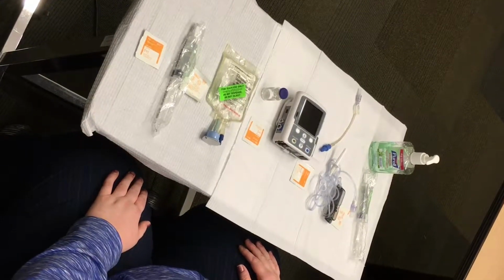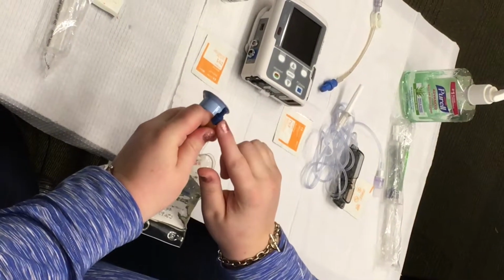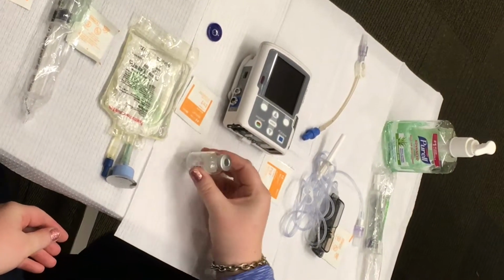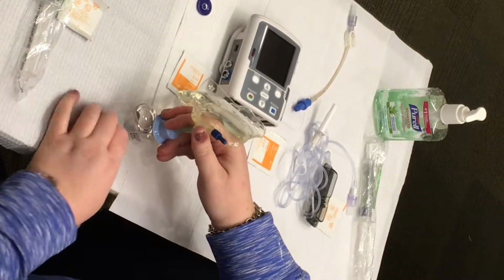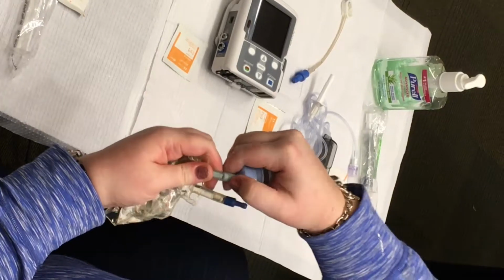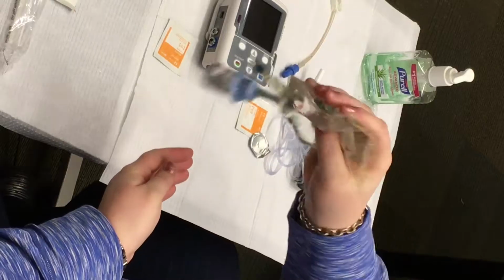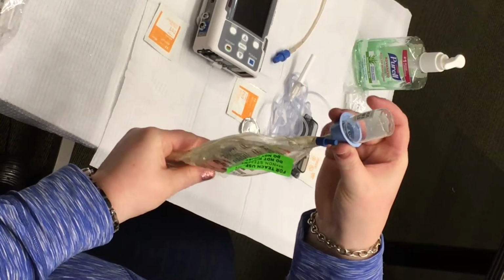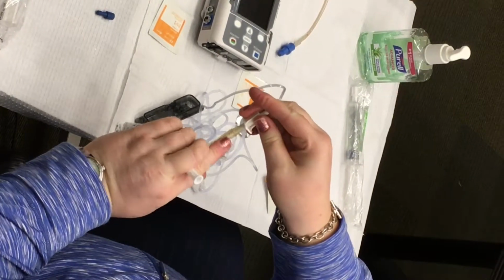Preparing IV Medication Using Mini Bag Plus System